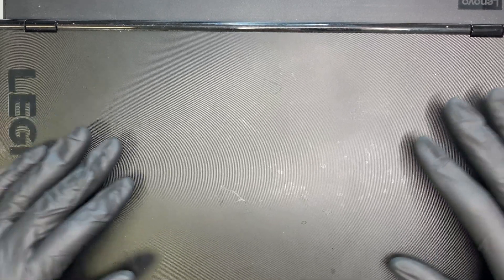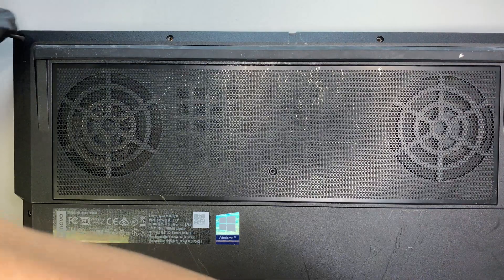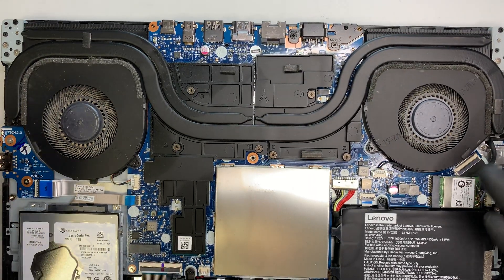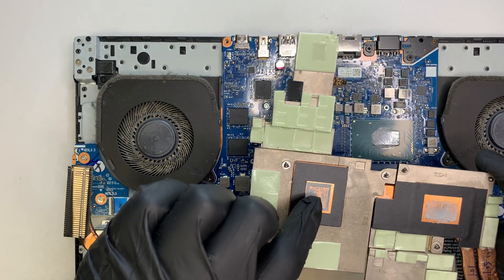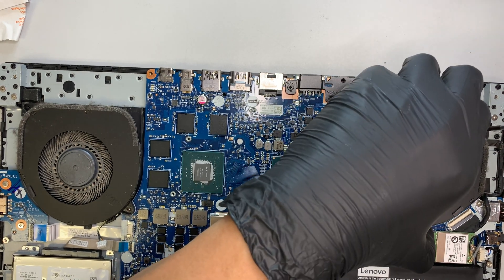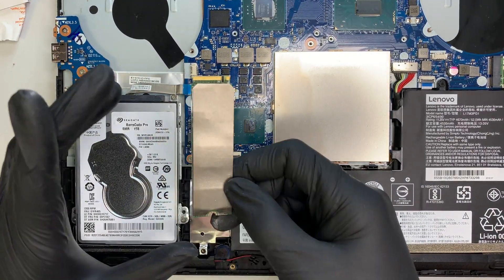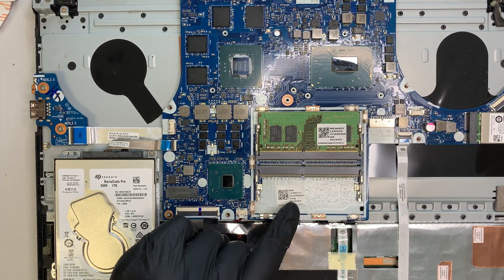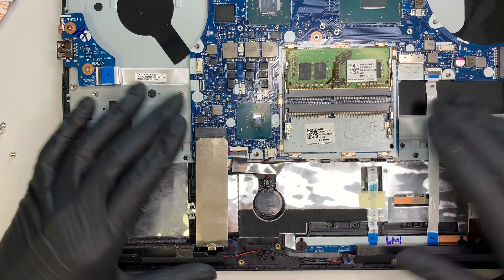Lenovo Legion Y530 151CH Tear Down Disassemble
This video is to show how to replace broken HD and replace with M.2 NVME SSD on Lenovo Legion Y530-151CH.
Also you will get to watch a tear down step by step.

You will get to learn on how to replace hard drive, change broken battery, add more RAM, upgrade to SSD and etc.

The model for this is:
- Legion Y530
- Lenovo Legion 151CH

Where to buy cpu fan replacement ?

Where to buy battery replacement HT03XL?

Upgrade 1th HDD to 1tb SSD ?

Upgrade laptop DDR4 RAM ?